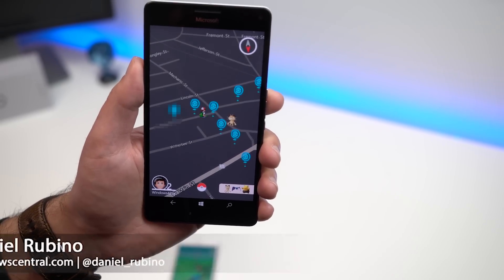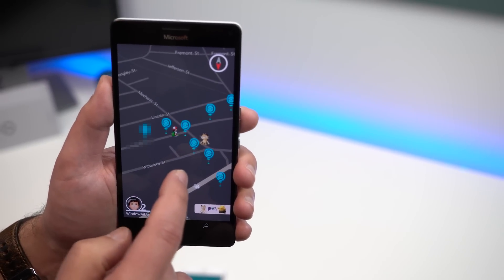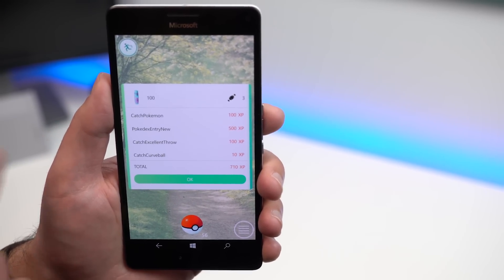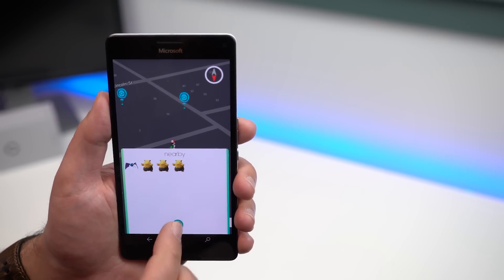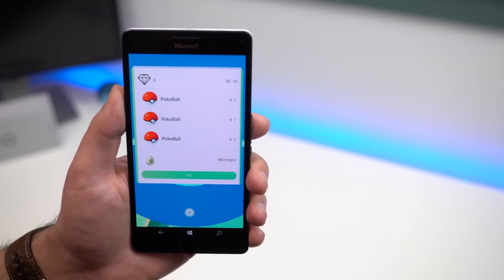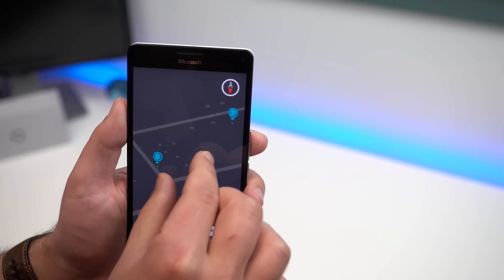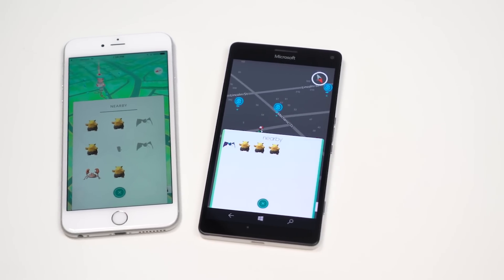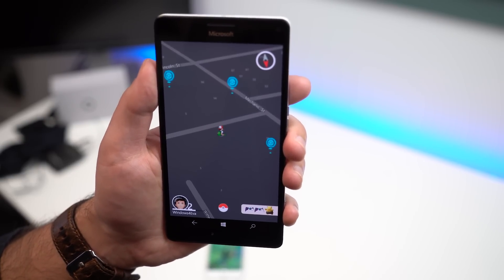Hands-on with Pokemon Go for Windows 10 Mobile!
The open source project PoGo-UWP has brought Pokemon Go to Windows 10 Mobile and Windows 10 for PC. While a very early beta, you can still use the app to capture Pokemon.